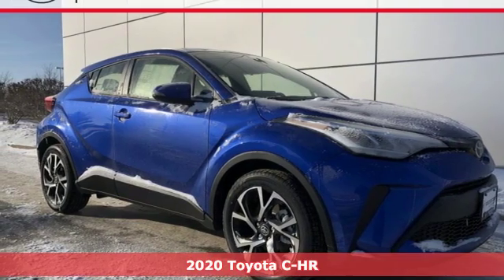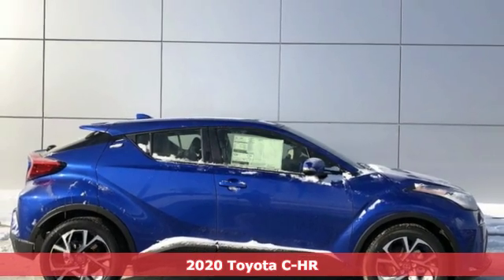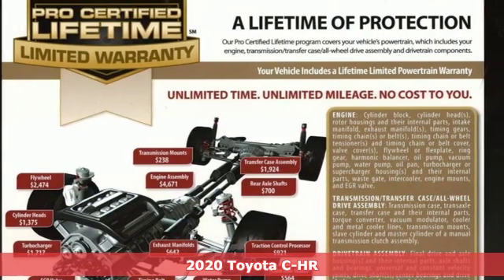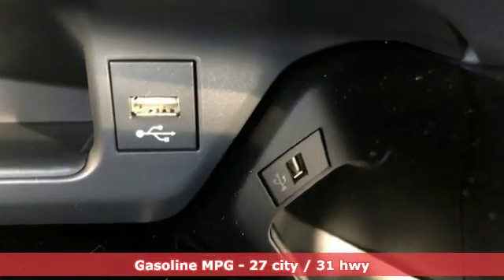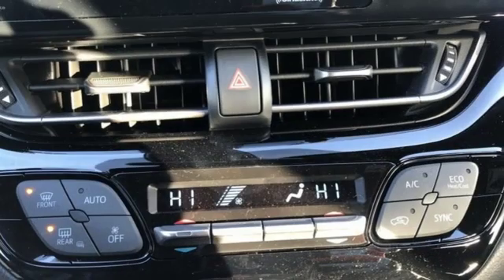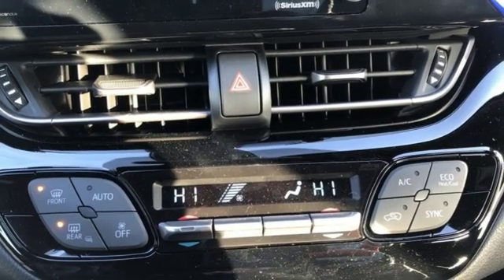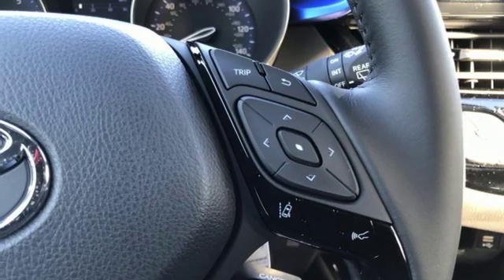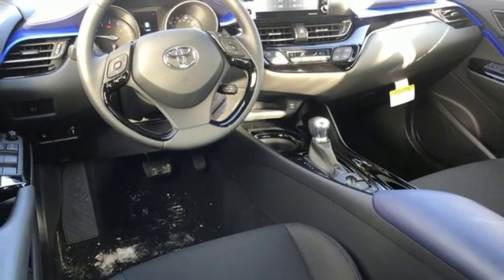New 2020 Toyota C-HR Rochester, MN S60020 - SOLD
Year: 2020
Make: Toyota
Model: C-HR
Trim: XLE
Engine: 2.0L I4 DOHC 16V
Transmission: CVT
Color: Blue
Interior: Fk80 Black With Blue
Stock #: S60020
VIN: JTNKHMBX2L1064053

Address:
4365 Canal Place Southeast